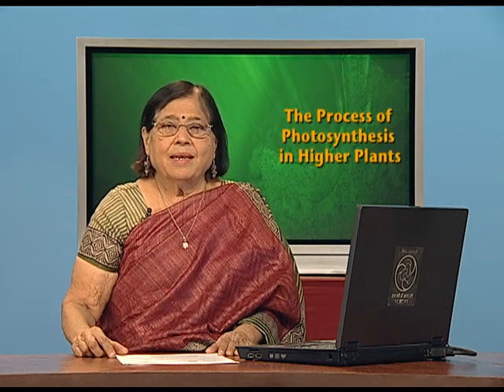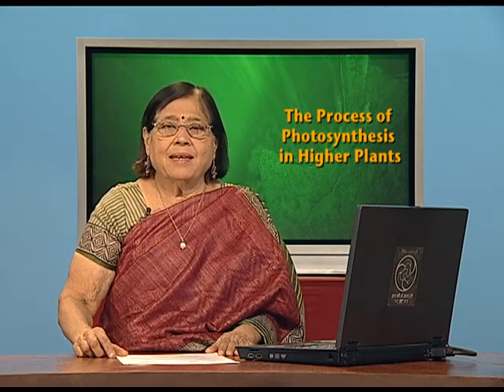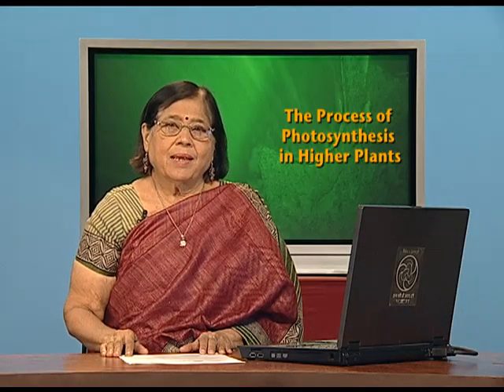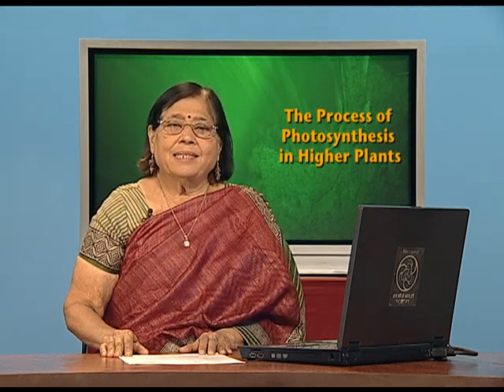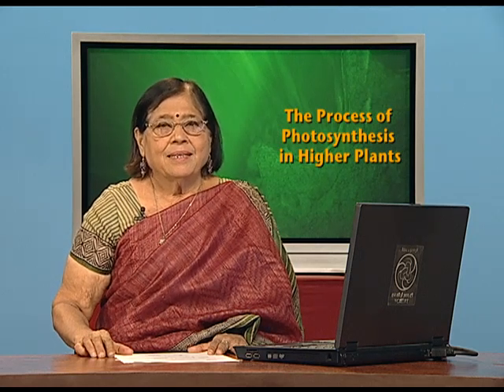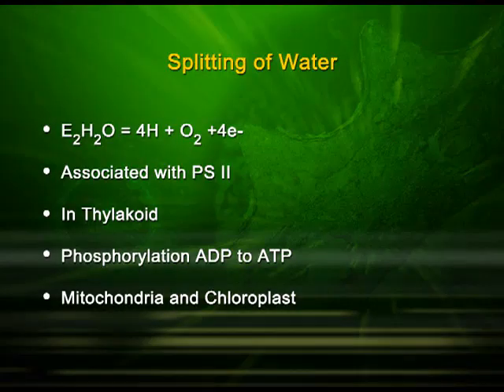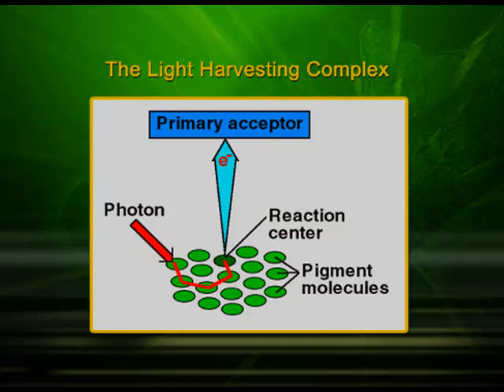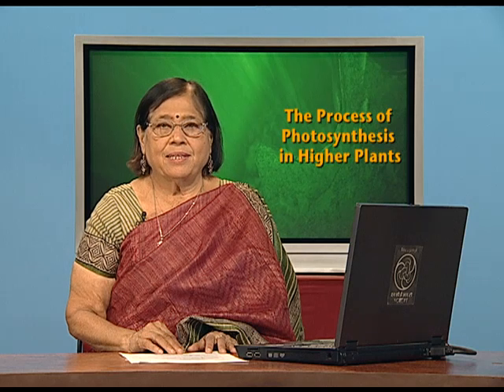Photosynthesis in Higher Plants 02